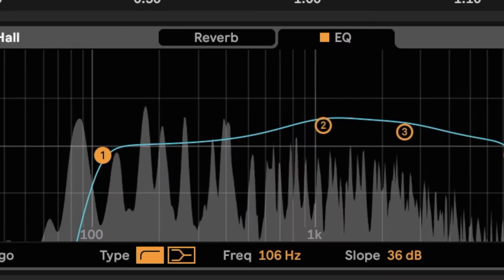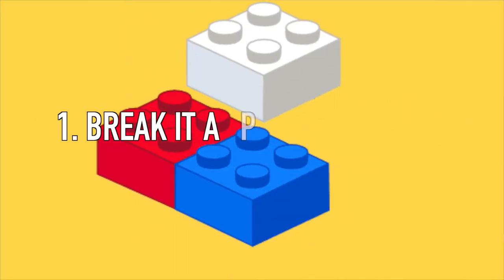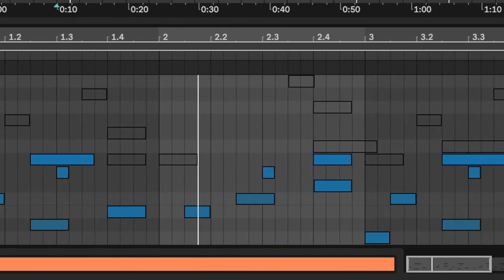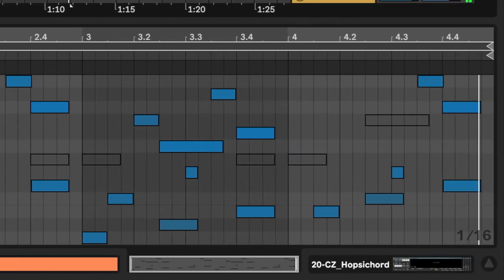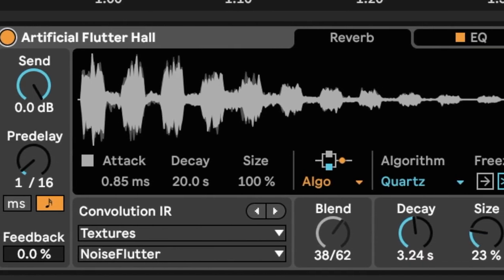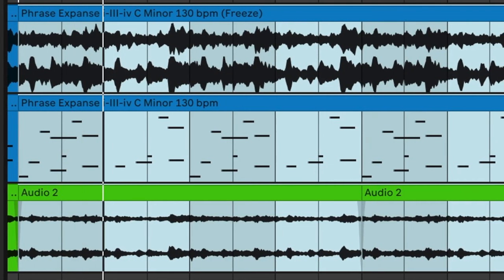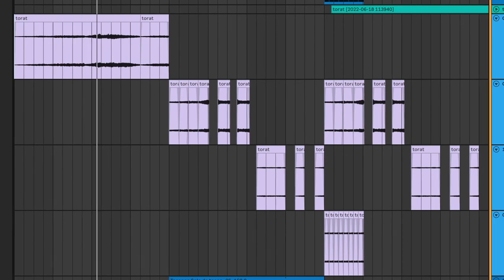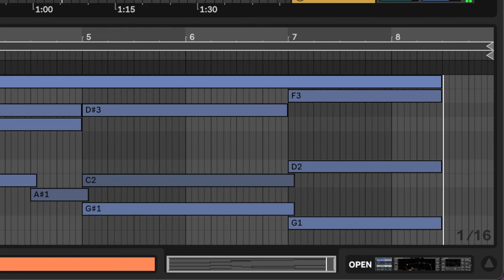I Stopped Producing Boring Music After I Learned THIS!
📂 Sample packs for making trouble MIDI samples can be even better than audio samples, here's how.